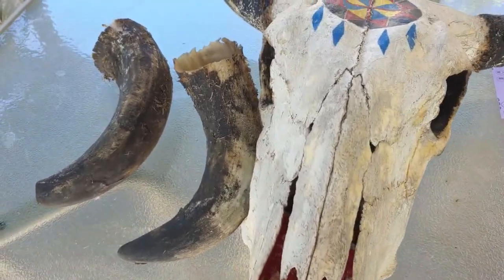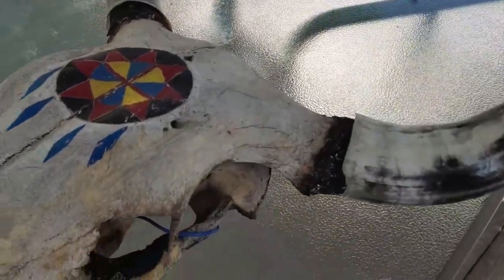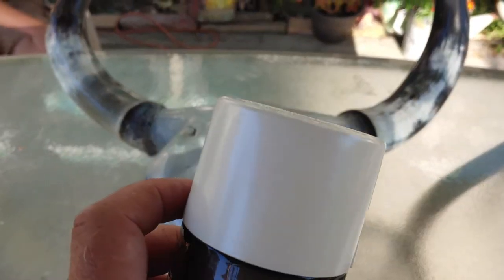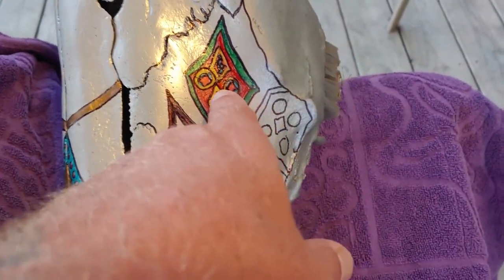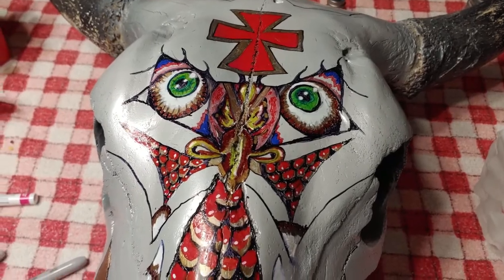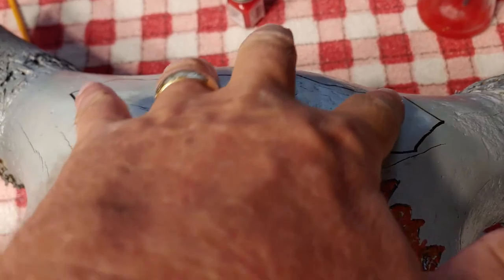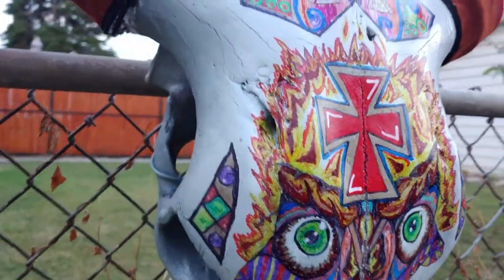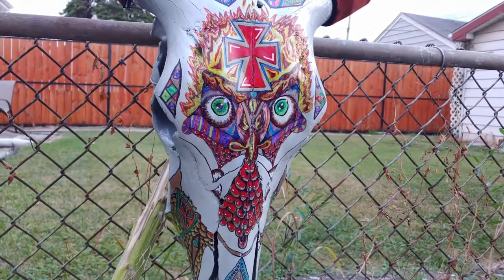Another Cow Skull to paint!!